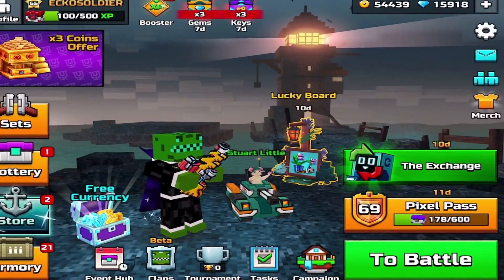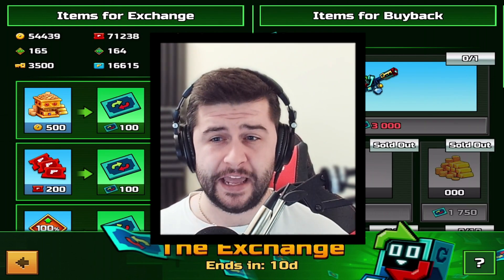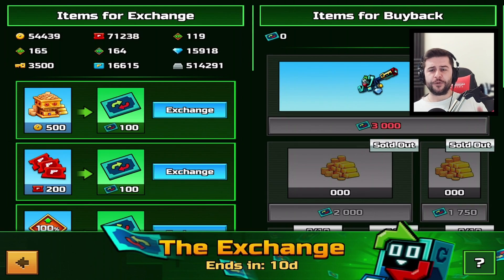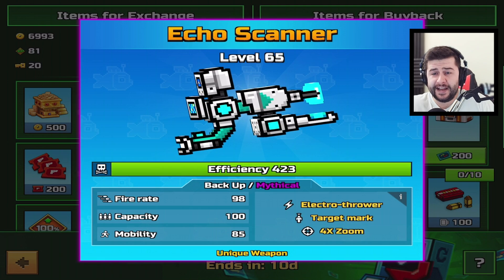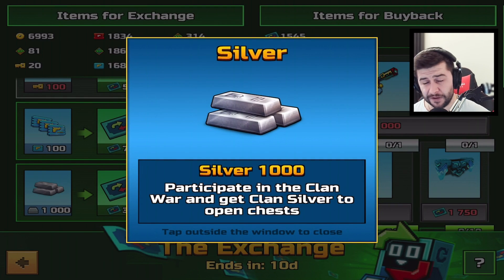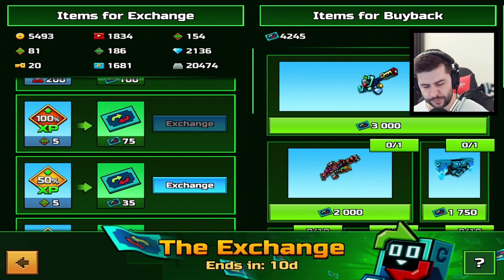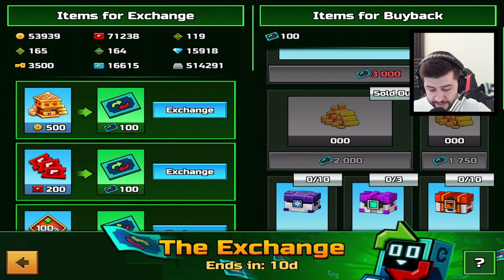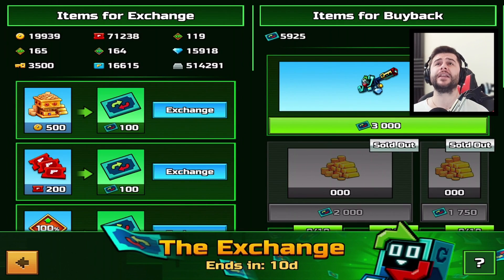LIMITED TIME EXCHANGE EVENT IS AMAZING BUT DON'T MAKE THIS MISTAKE!... (Pixel Gun 3D)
NEW Limited Time Exchange Event in Pixel Gun 3D let's you sell your unwanted or unneeded currency for Weapons, upgrades and much more!

00:00 intro
00:32 DON'T DO THIS!
1:18 Event Explained
5:04 Top tip
6:52 Super Chest!